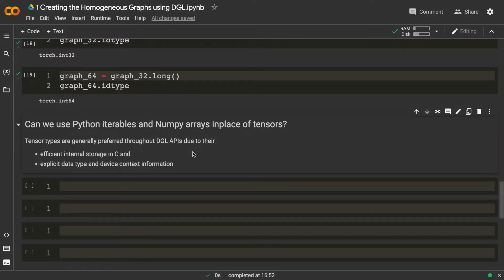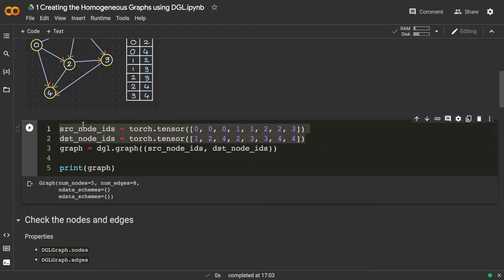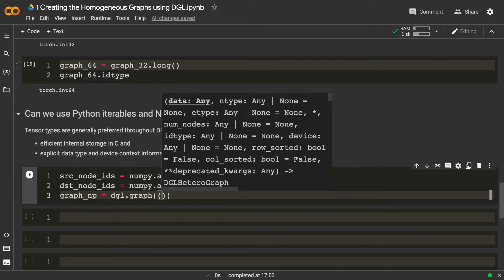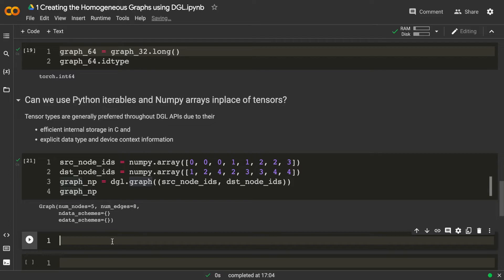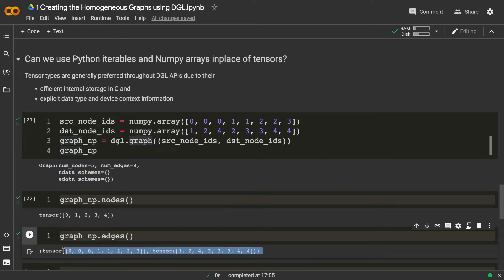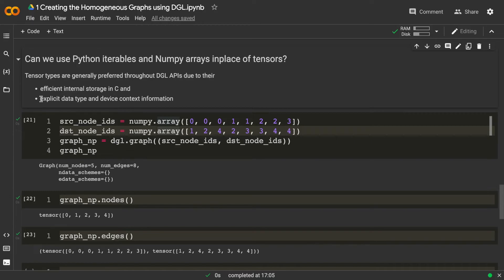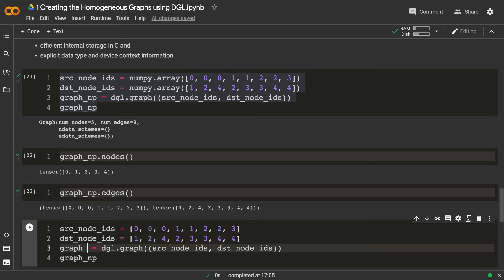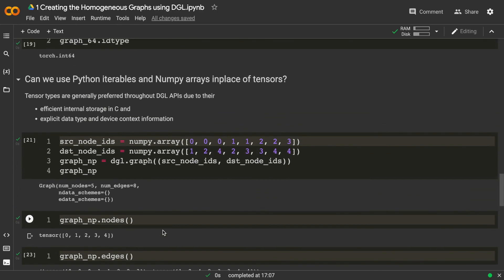Can we use Python iterables and NumPy arrays in place of Tensors in DGL?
Let's see whether we can use python iterables and NumPy arrays in place of Tensors in DGL

00:00 Intro
00:28 Create a Homogeneous Graph using Numpy arrays
02:57 Why Tensors are preferred in DGL
03:51 Create a Homogeneous Graph using Python lists